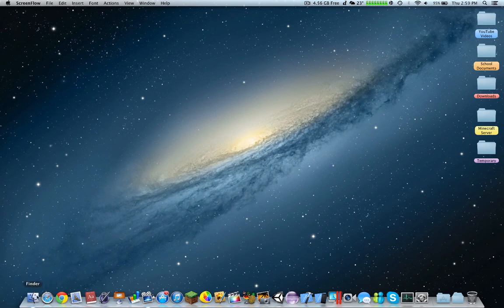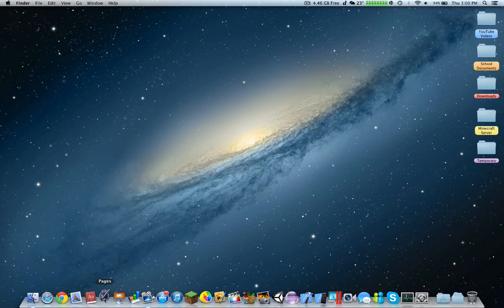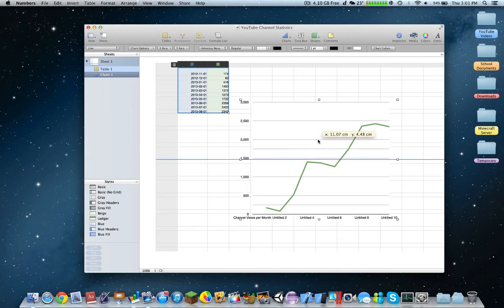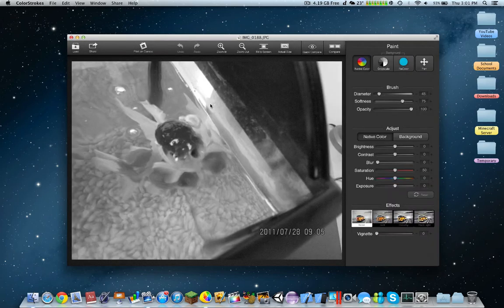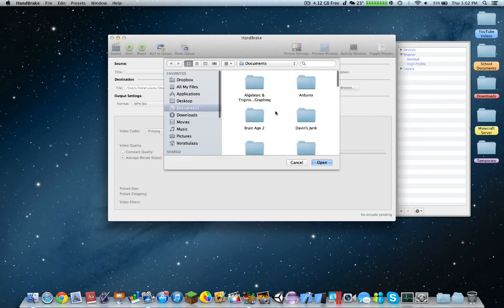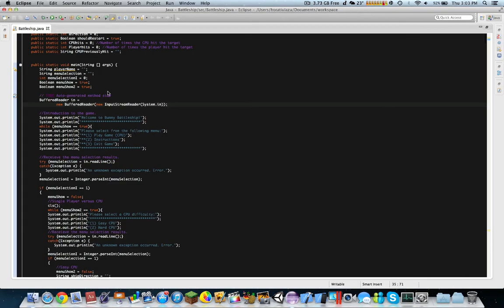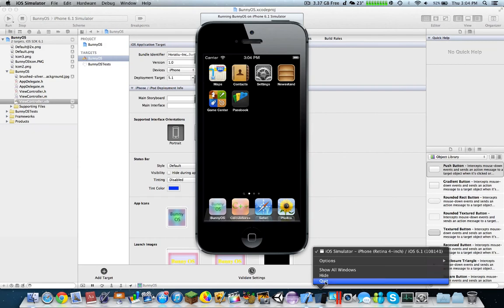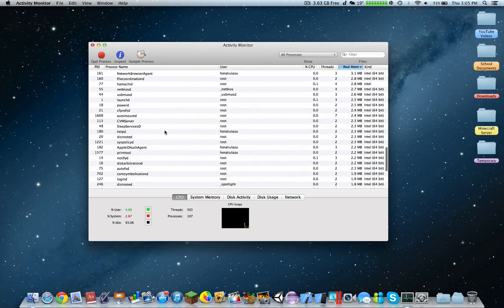What's in my Dock? - Summer 2013 MacBook Pro Retina 15.4'' [HD]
Find out what is in my dock, in the summer of 2013! Learn more about popular Mac programs! I hope you enjoy this video! There will be more videos for fall 2013 if this video comes with a lot of likes & views, and if you have any questions regarding any particular applications shown in this video, please comment below!